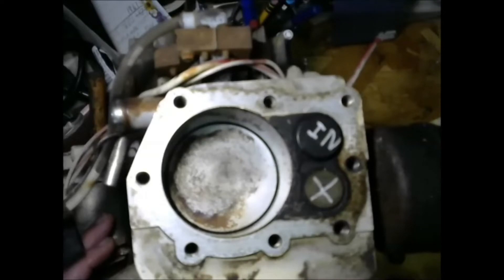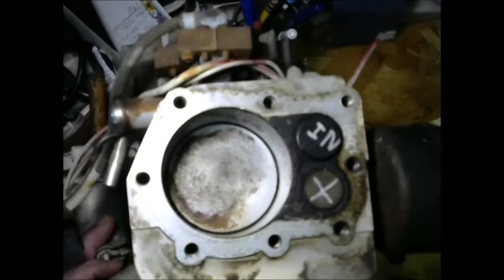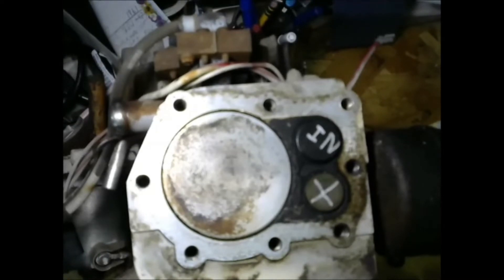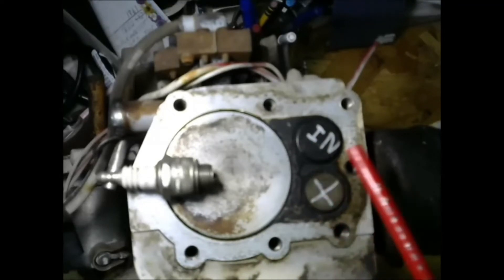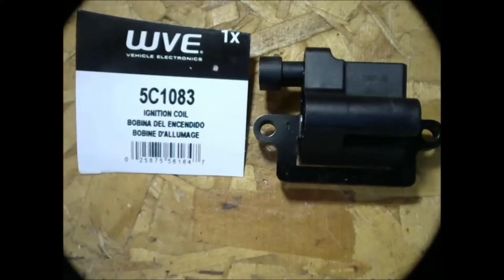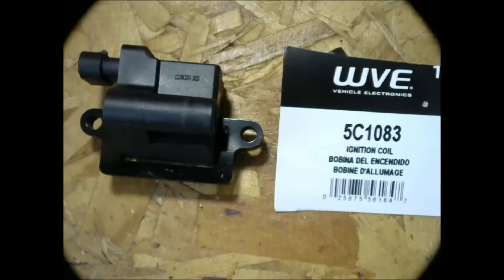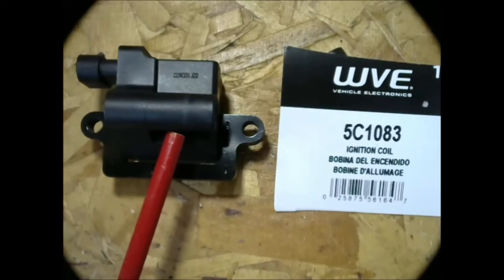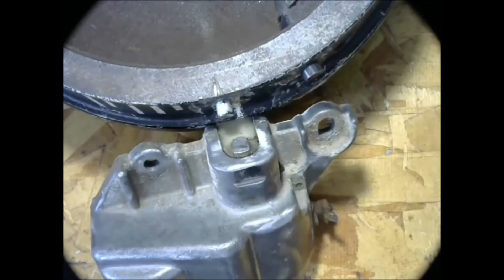Miller 2E Tecumseh OHV Issues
This video summarizes the investigation into a replacement ignition causing a back fire thru the carburetor of the Tecumseh OH160 engine on a Miller Blue Star 2E welder and provides some alternatives.